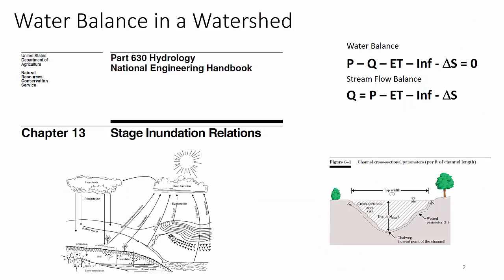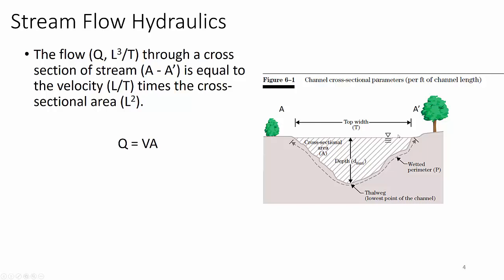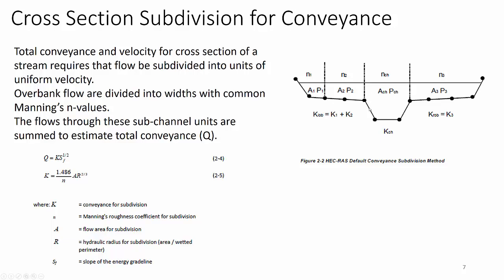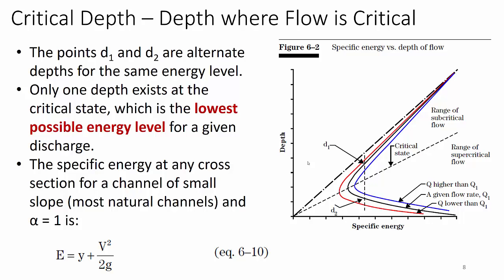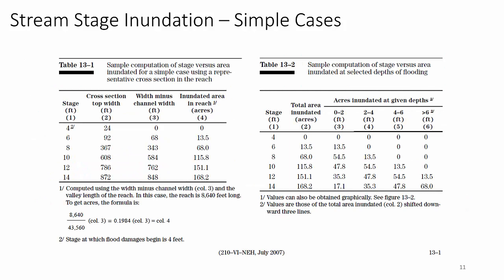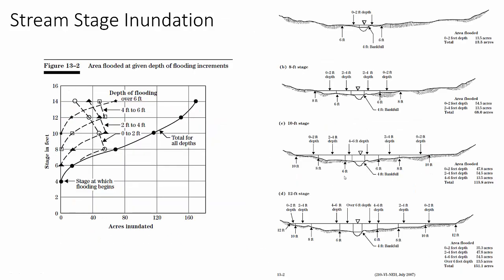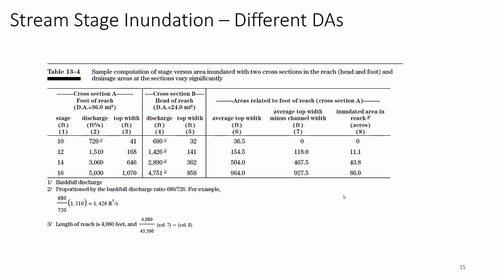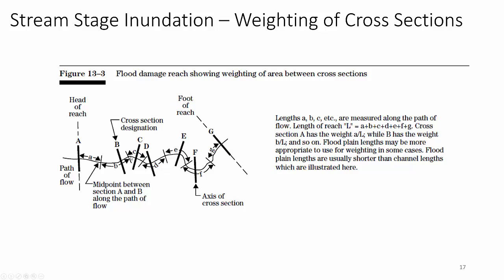Chapter 11 Lecture 1 Stream Stage Inundation Storage